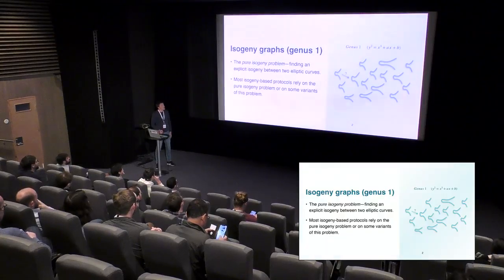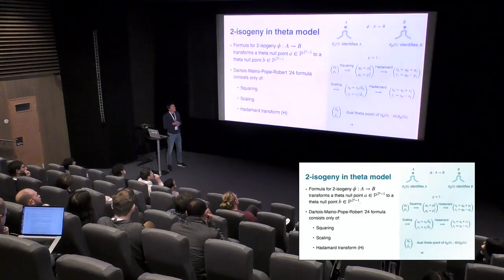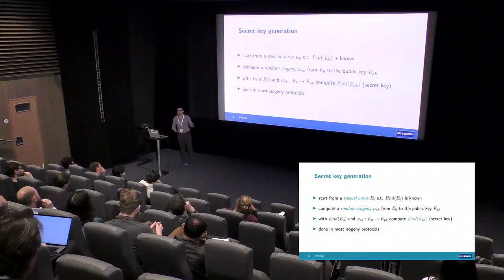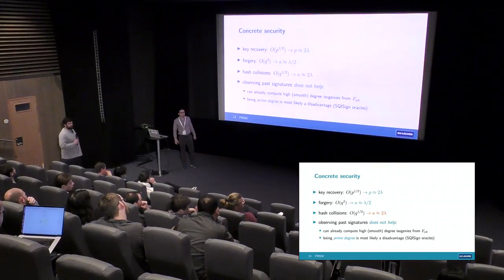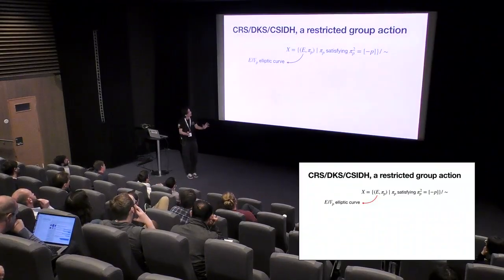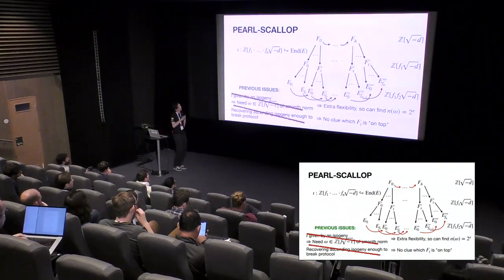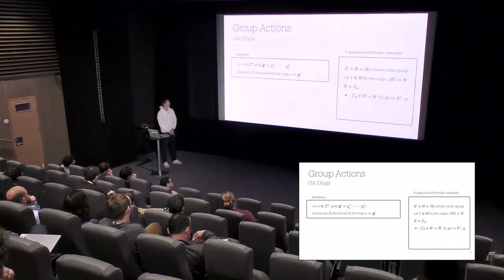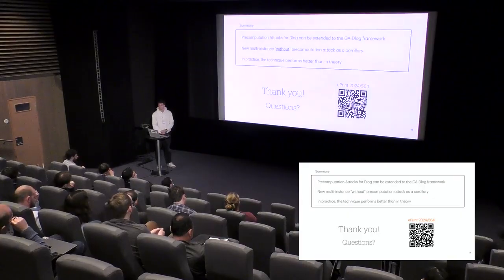Isogenies & Group Actions (PKC 2025)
Isogenies & Group Actions is a session presented at PKC 2025 and chaired by Péter Kutas.